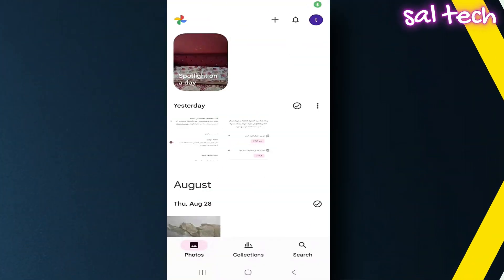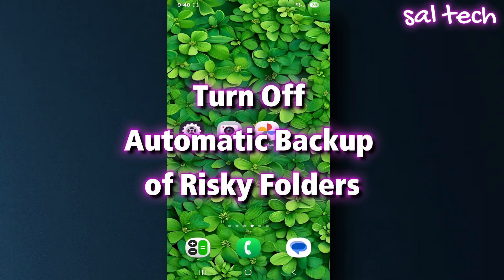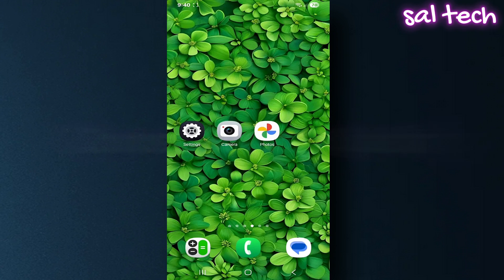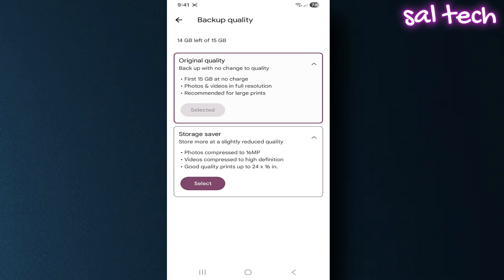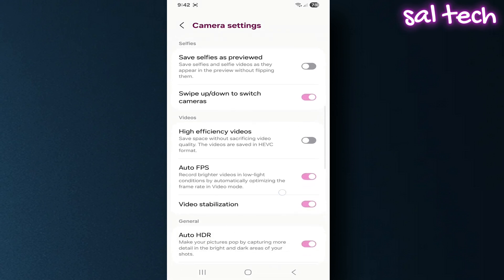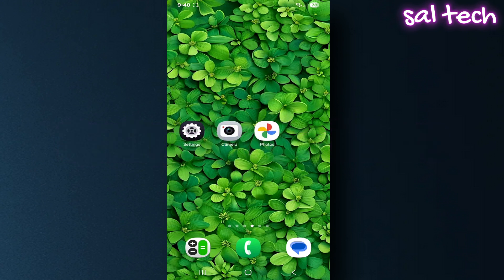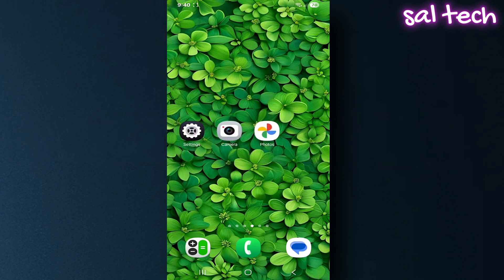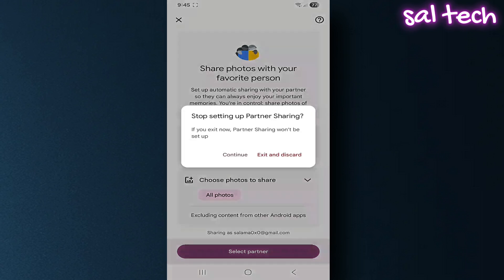Exposed: 5 Google Photos Settings That Put Your Privacy in Serious Danger!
You probably think Google Photos is just a safe place to store your pictures and videos. But here’s the shocking truth: hidden settings inside the app can secretly expose your private life, leak your exact location, and eat up your Google storage in no time.

In this video, I reveal the 7 dangerous Google Photos settings that most people ignore — and how to fix them immediately.

⚡ Inside this video you’ll discover:

The folders you MUST disable before they get uploaded to the cloud

Why choosing the wrong backup quality can cost you money

How hidden GPS tags in your photos reveal your home address

The risks of syncing your account across multiple devices

The shocking truth about auto-sharing and face recognition

🚨 Don’t wait — if someone hacks your account, your entire personal life could be exposed.

👉 Watch this video NOW to protect your photos, your privacy, and your storage before it’s too late.